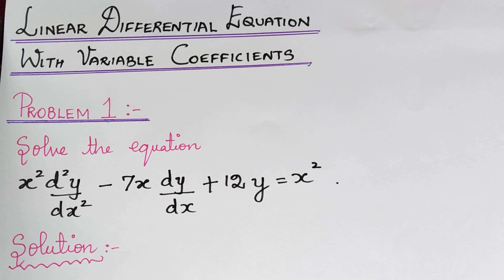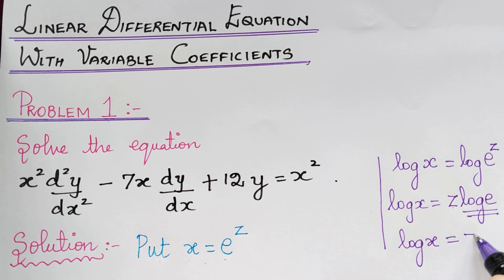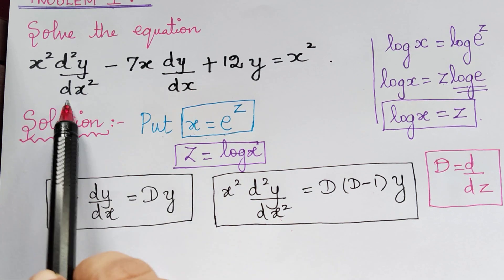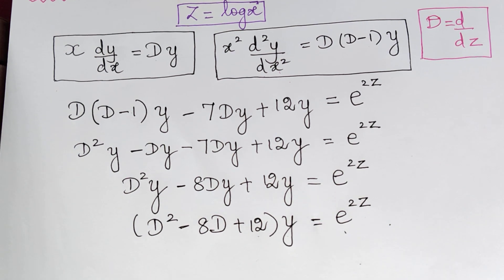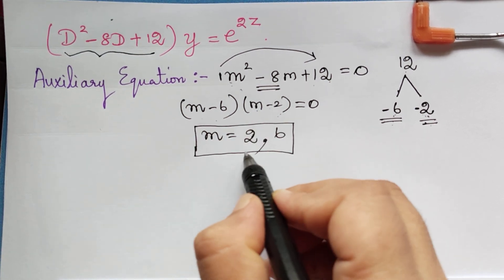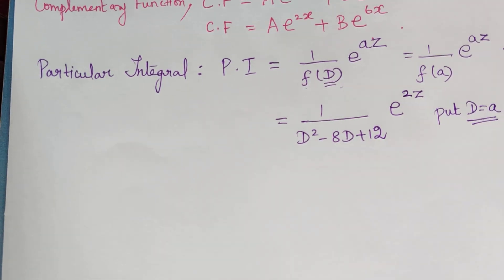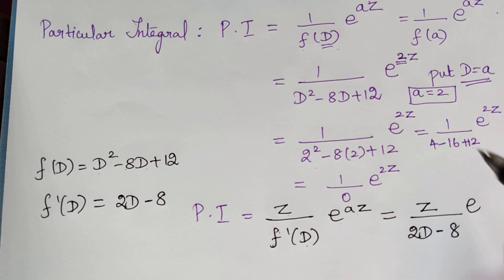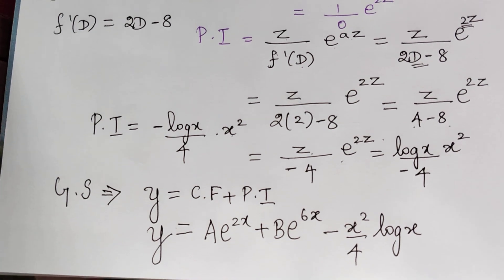linear differential equations with variable coefficients|| problem 1